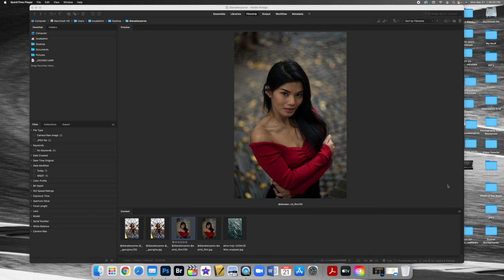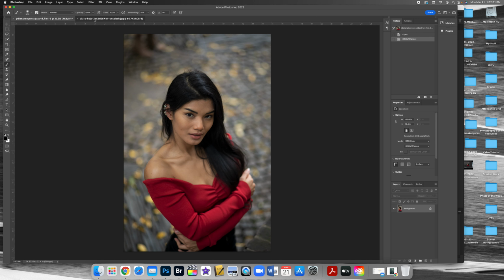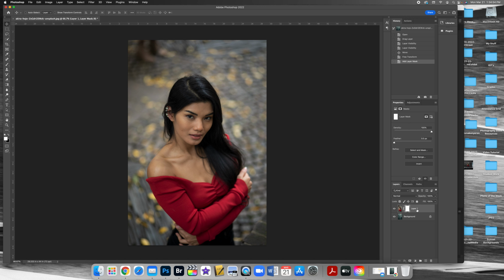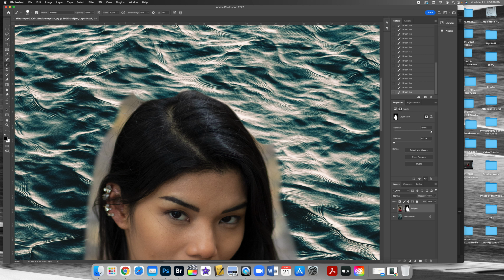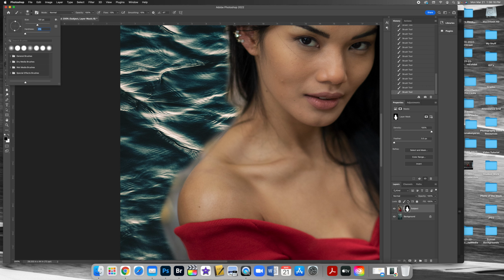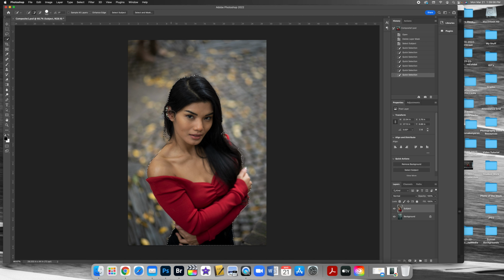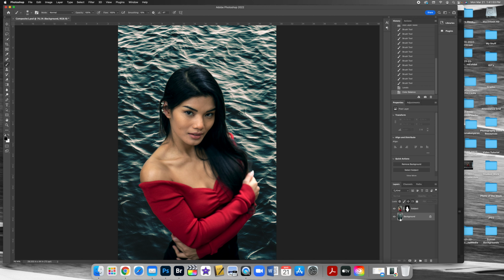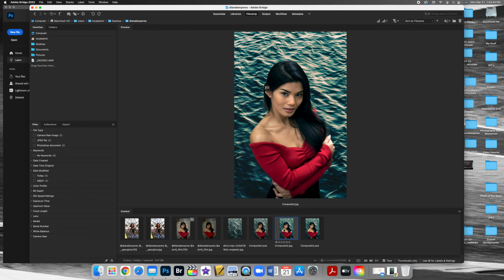03 21 2022 Photo1-2:Compositing Demo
Compositing Demo for Photography 1-2 students at Mira Mesa High School.